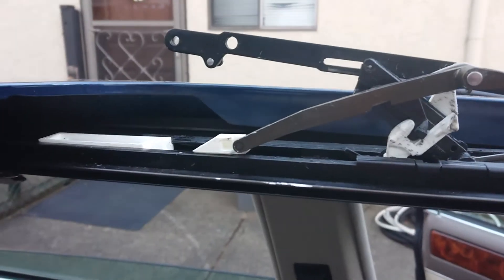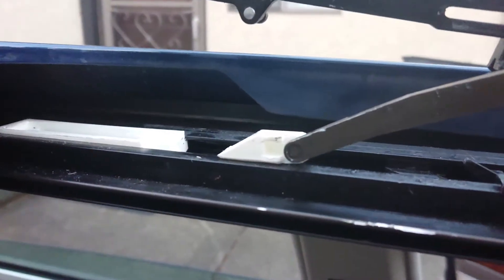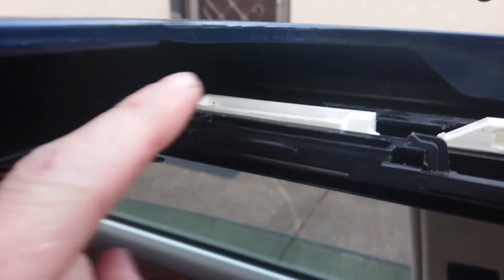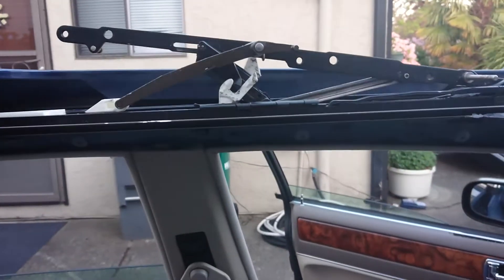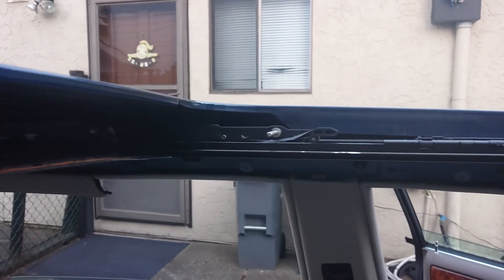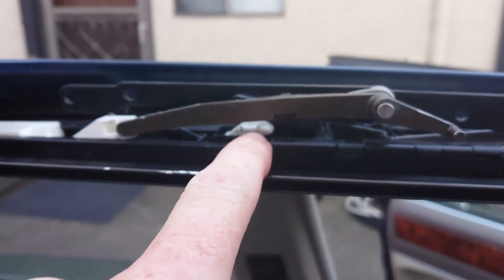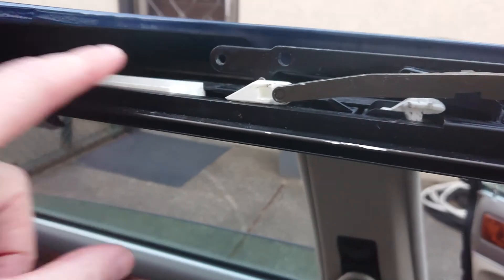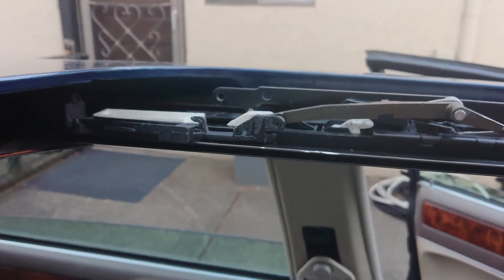Jaguar X300 - Rough Printed Sunroof Parts Test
So most of your sunroof parts for your X300 or X308 are not available anymore, so that necessitates reverse engineering and building them instead.
These are rough printed parts and are only 30% infilled, which makes them perfect for testing fitment.  These are not the final bits. more on that to come.  But soon I'll have parts available for ya!